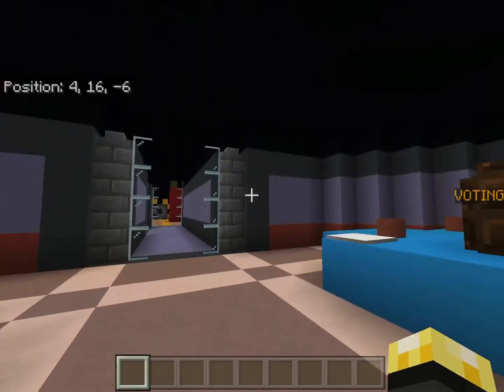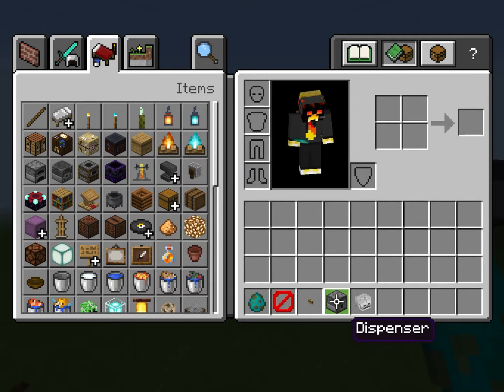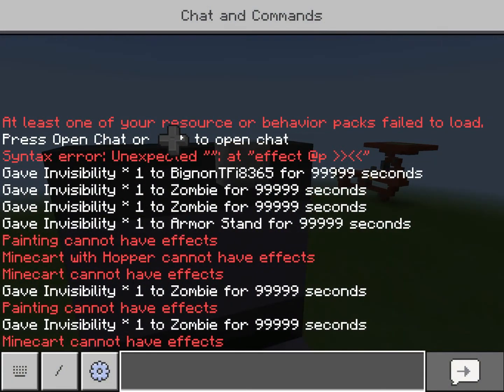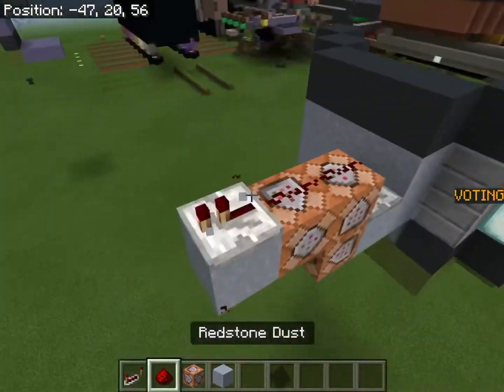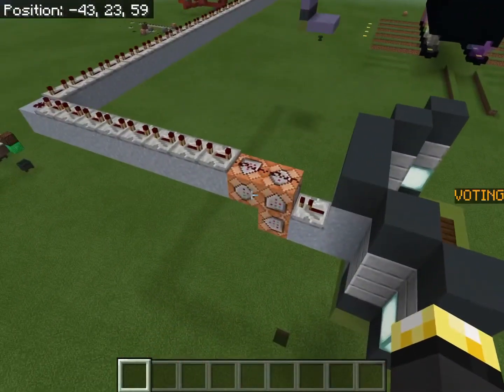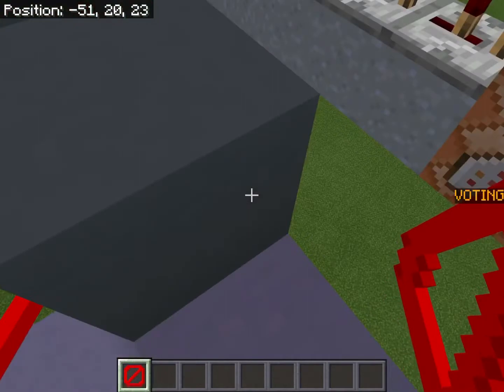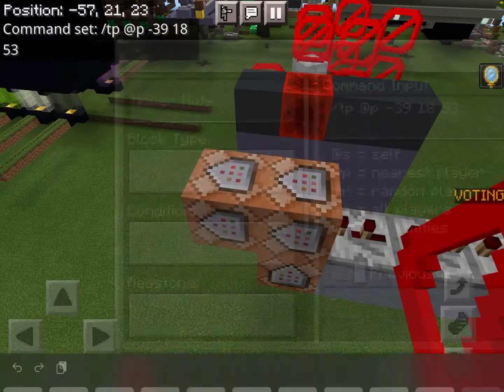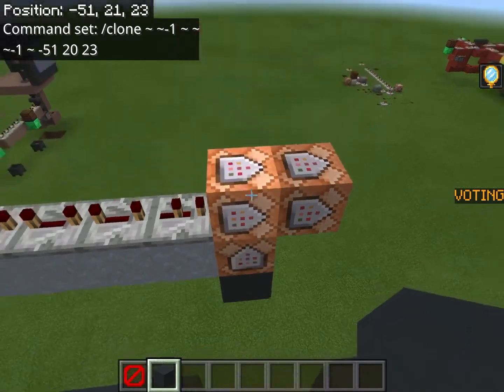How to Make Cameras in Minecraft - Among Us in Minecraft!